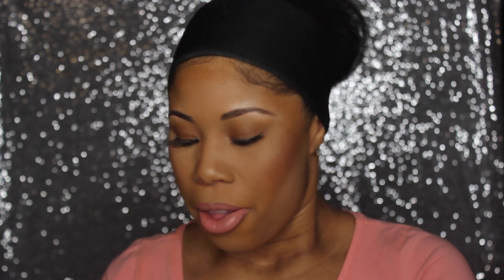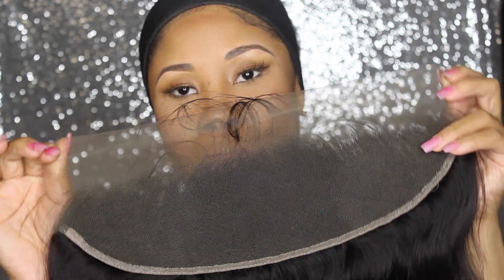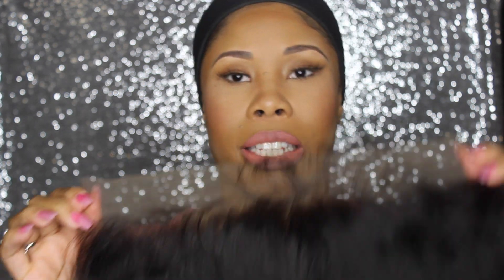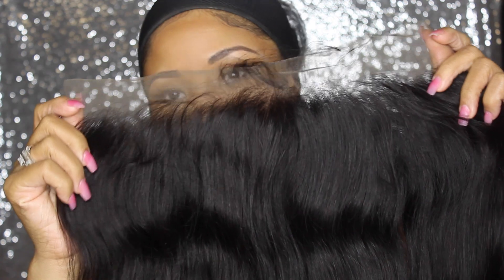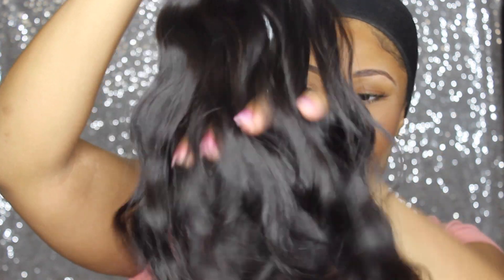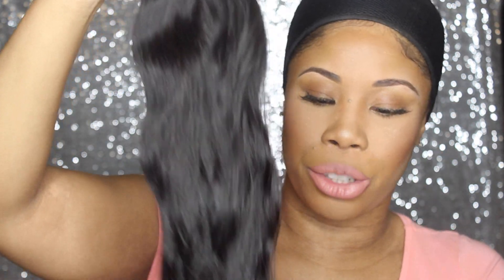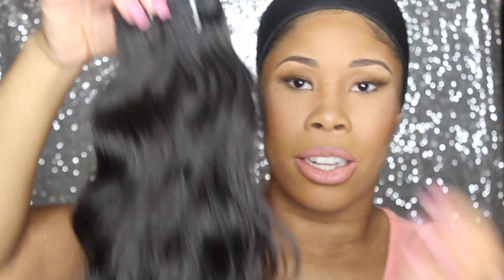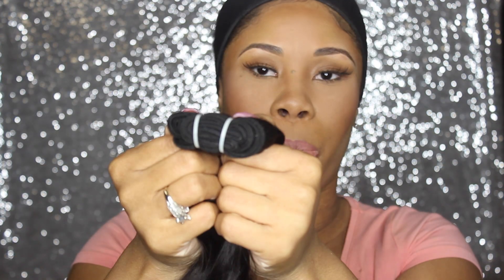Luxury raw indian natural wavy hair review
raw indian hair review shows exact how beautiful indian hair really is. I supply authentic raw Indian wavy hair extensions. Our bundles don't matte, tangle or shed excessively

LEAVE ME SOME COMMENTS AND GIVE THIS VIDEO A THUMBS UP !!

snapschat: Fallentee